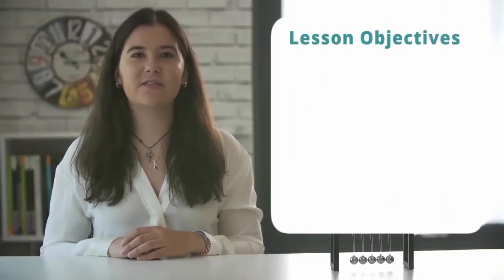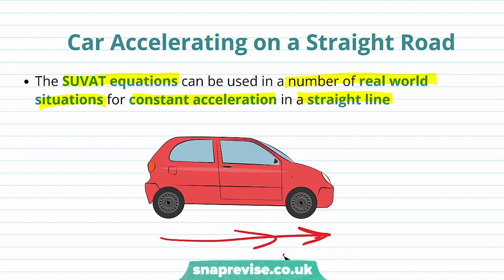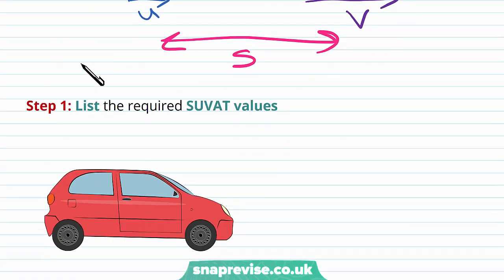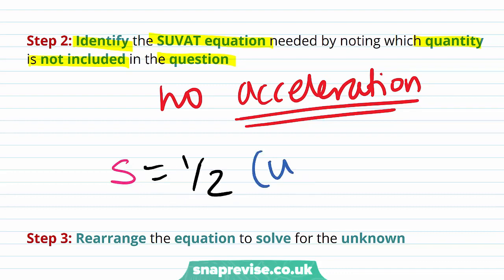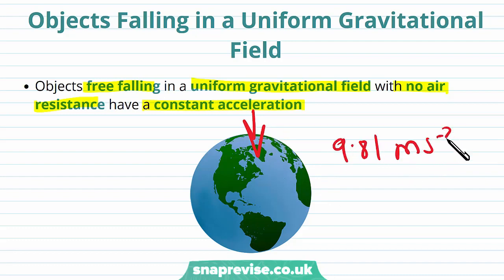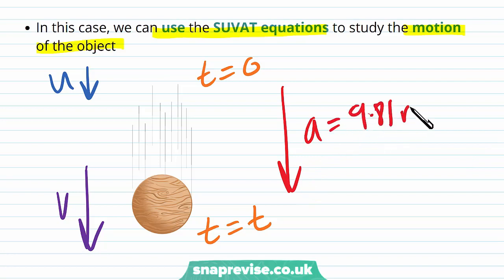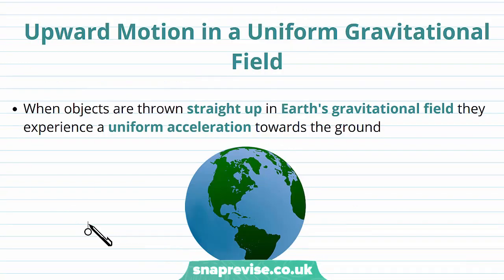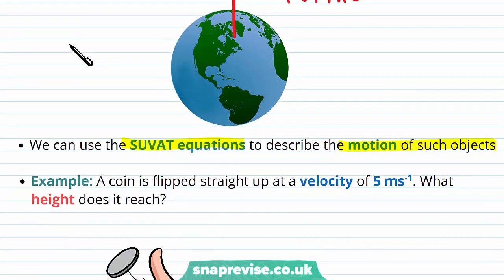The SUVAT Equations | A-level Physics | OCR, AQA, Edexcel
The SUVAT Equations in a Snap!

created by Elisavet, Physics expert at SnapRevise.